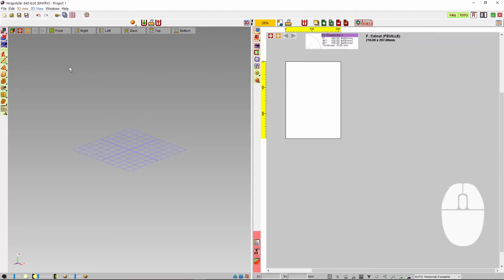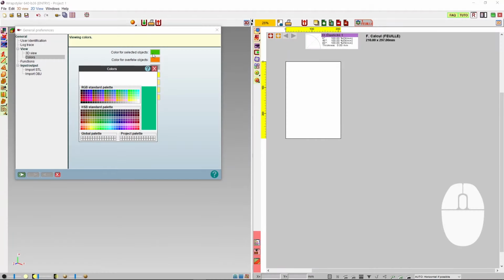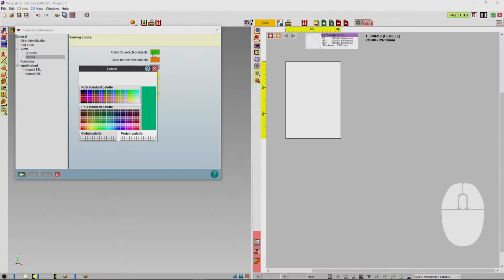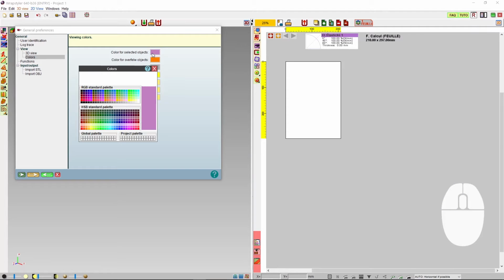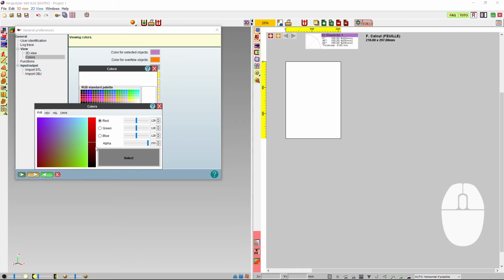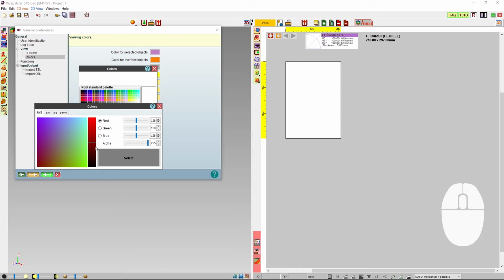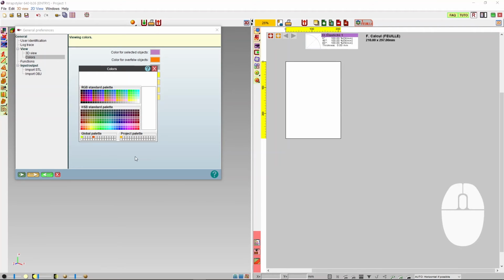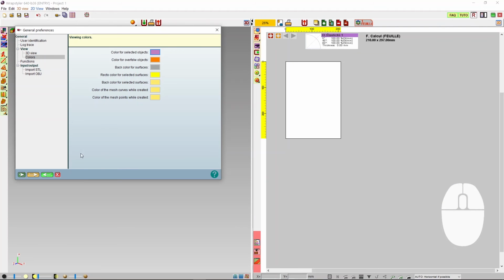💡 Tips & Tricks - Using colors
Use colors to work more efficiently in Wrapstyler !